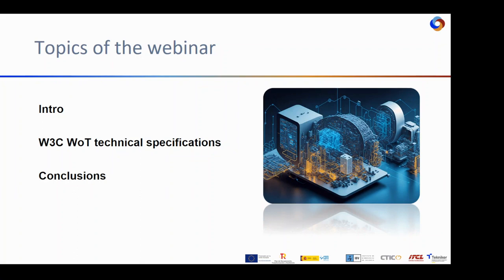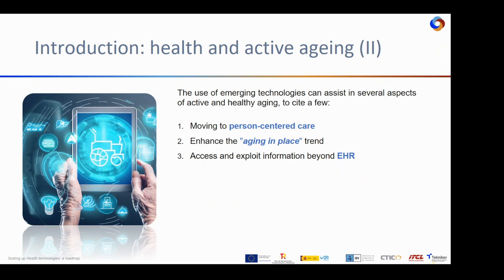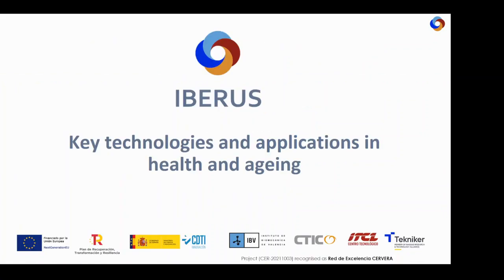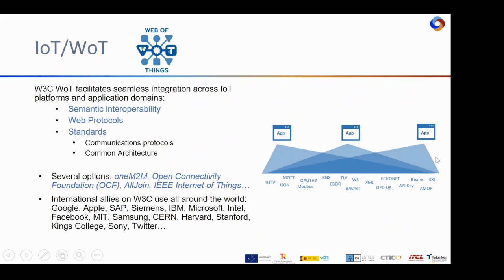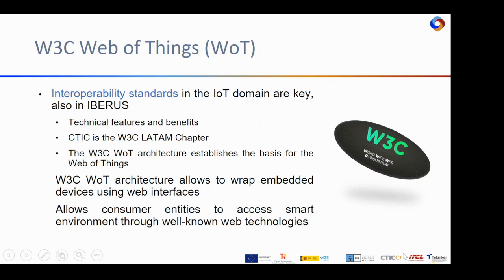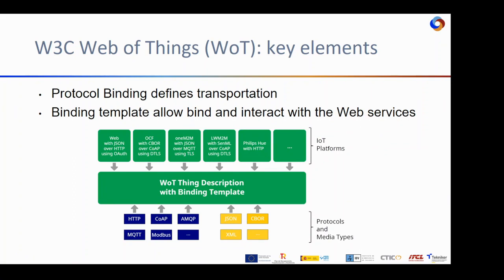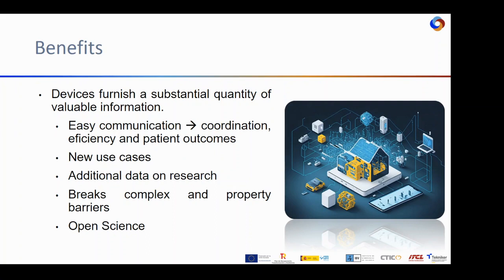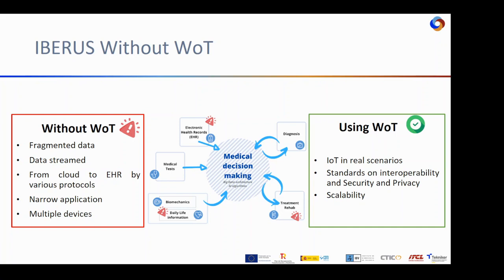Technical specification and W3C WoT integration on eHealth IBERUS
Webinar sobre la integración de Web of Things en sistemas de salud digital, conducido por Ignacio Pedrosa, de CTIC.